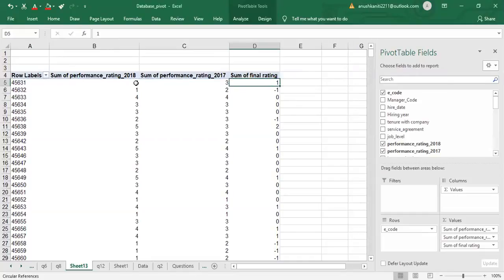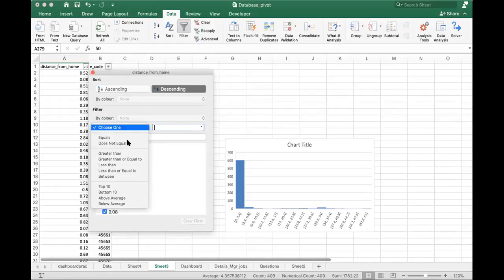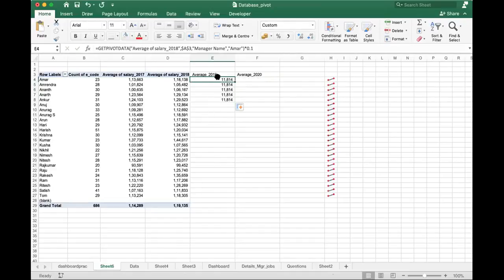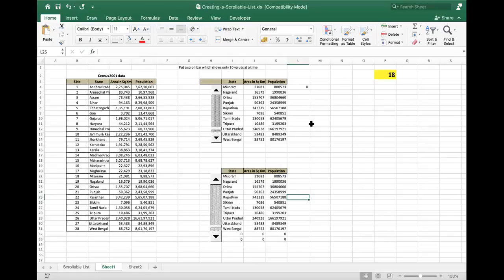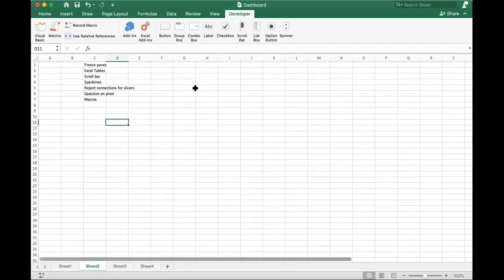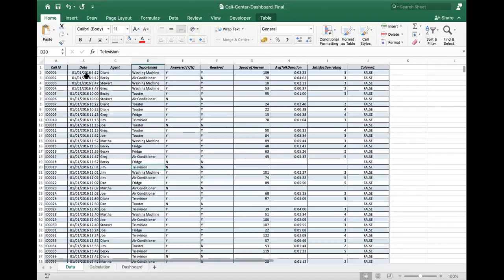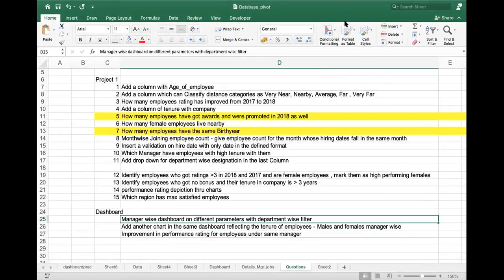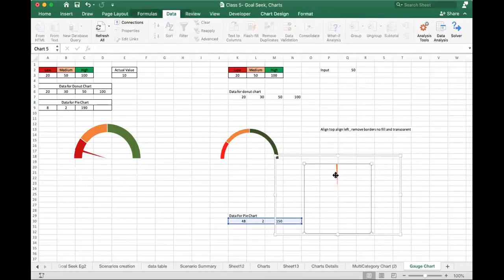Excel Season 7